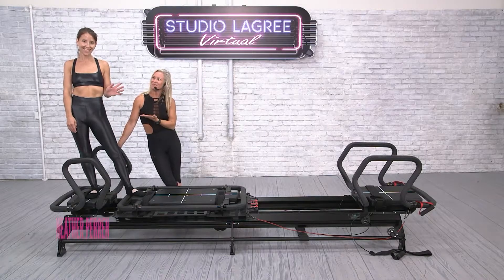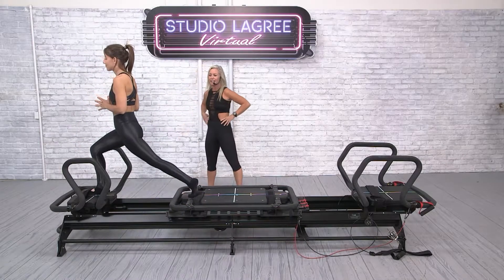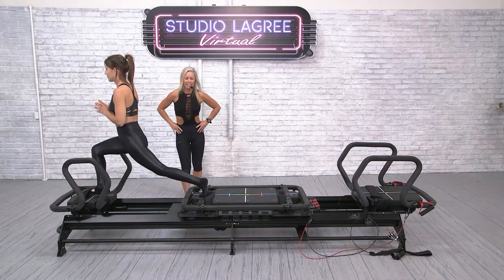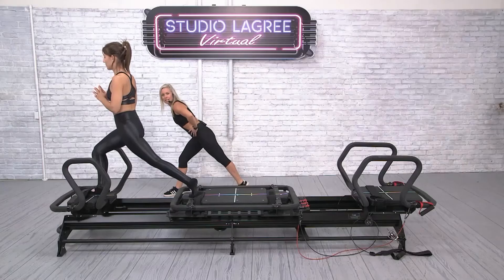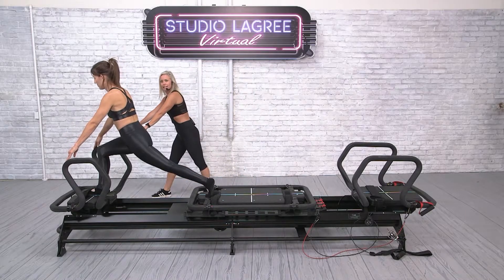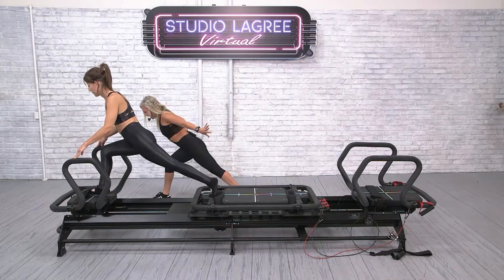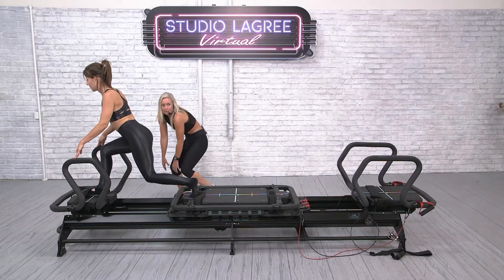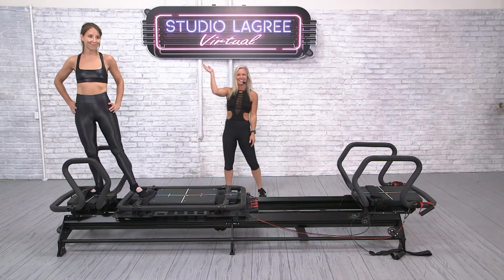Master Trainer Tips from Lagree Fitness MTTs Sharnee Lee Scott and Heather Perren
Learning proper form and body alignment is so important in the Lagree Method.  Carriage kicks are one element in the Lagree Method you will see during your workouts.  Master Teacher Trainer, Sharnee Lee Scott shows proper form and alignment and gives different cues to allow you to be successful in this move.  MT,T, Heather Perren, is on the EVO to show you the dos and donts.